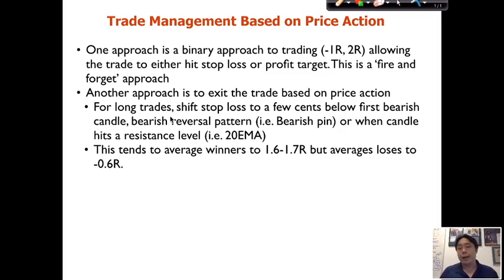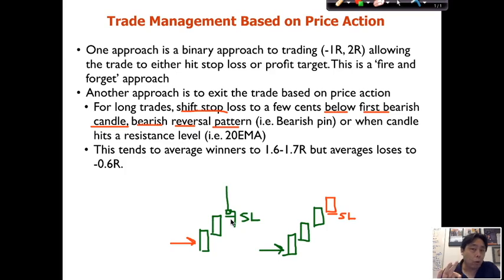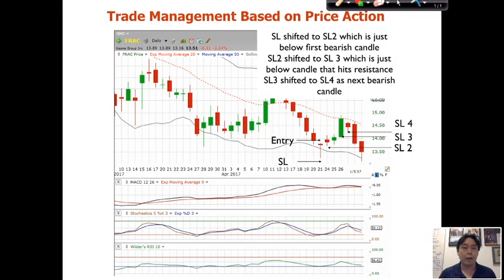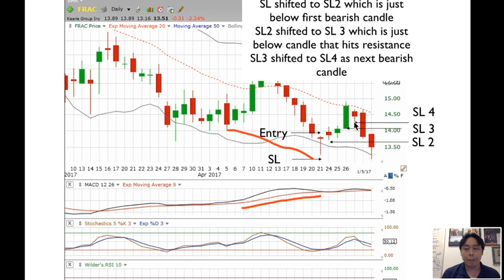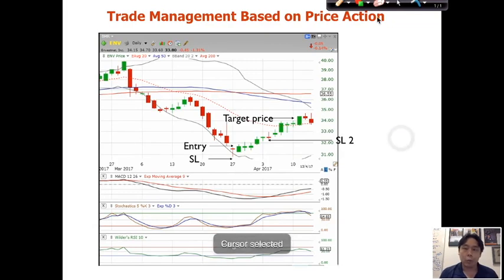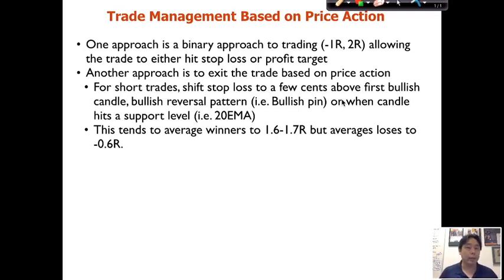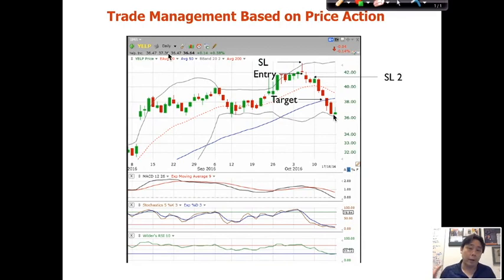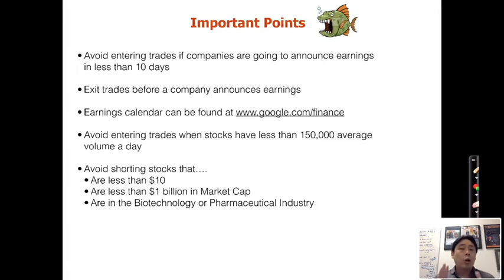3 Bollinger Mean Reversion Lesson 3